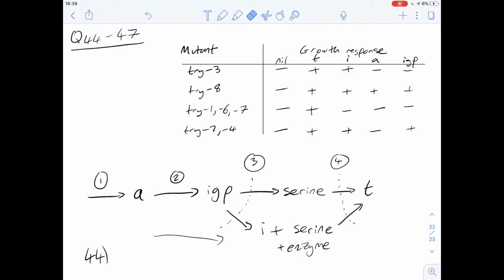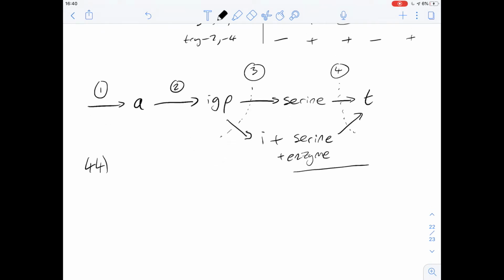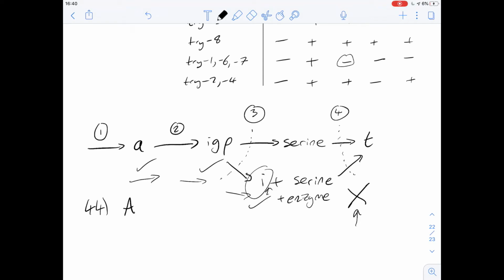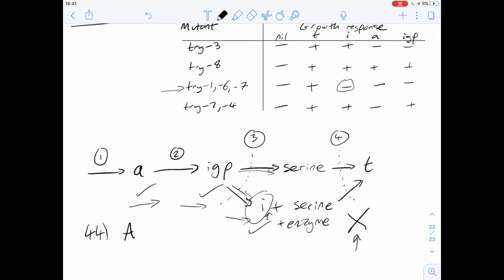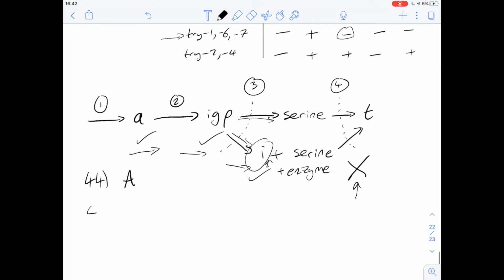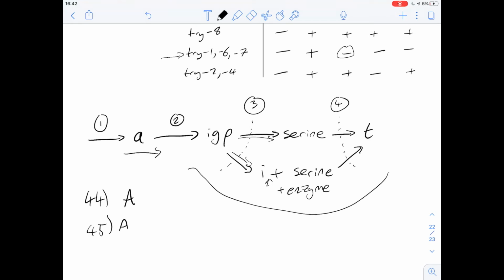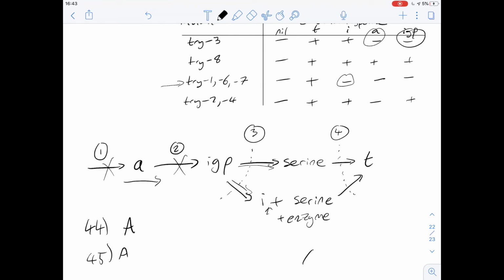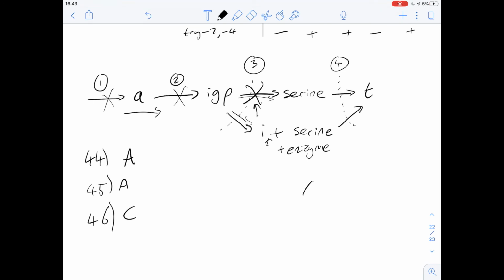Gamsat Practice Questions Answers - Orange Booklet Q44-47